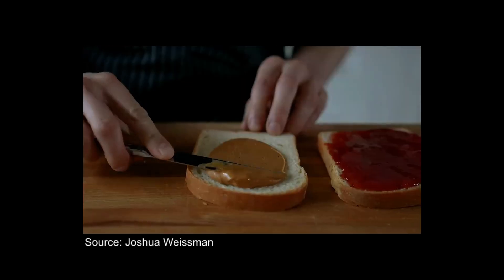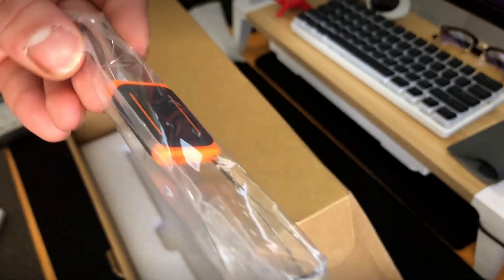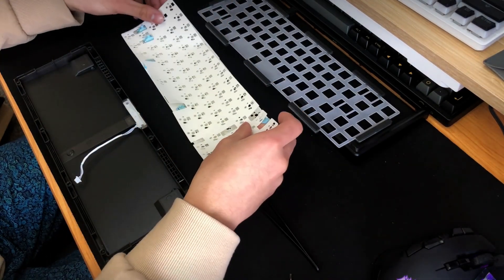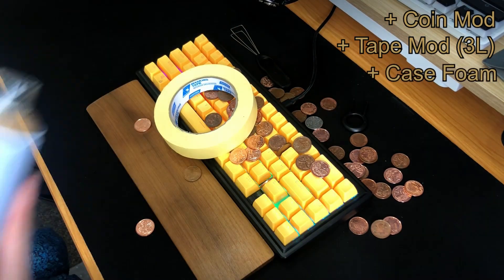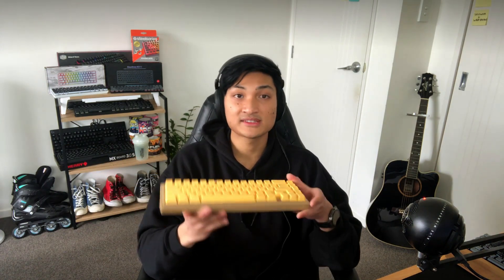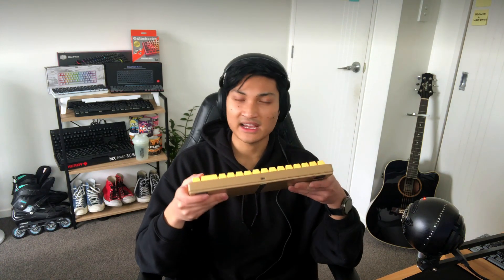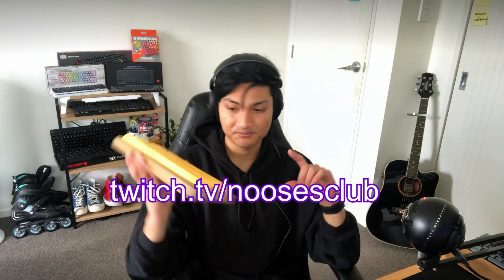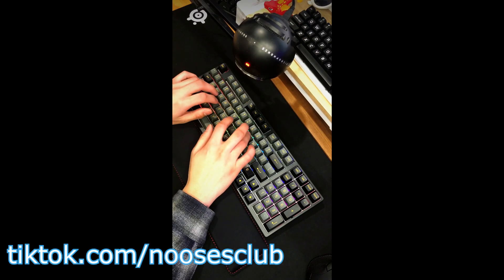THE CREAMIEST AND THOCCIEST BUDGET KEYBOARD?!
This is the CIY GAS67, The competitor to the KBD67 Lite, or as I like to call it, the KBD67 Lite Ultra Budget Edition. The GAS67 Is a 65% gasket mounted hot-swap keyboard, designed to accommodate first time, or newbie keyboard enthusiasts! This is my first custom keyboard build, asides from the previous keyboards I modified, this is technically my first proper build and mod. Can it beat the KBD67??

Yes, I clickbaited you, its like five dollars, plus you can buy it off taobao for 30 so that should cancel it out right??

Brown Spray paint: I bought this from a local New Zealand shop, I'm sure you'll find it where you live. :))

Keyboard Tools (Listing may change, so I recommend just searching for a bundle)

Lubricants: I bought mine locally, but I also recommend the lube from Keychron.